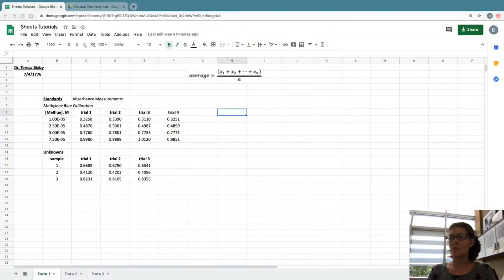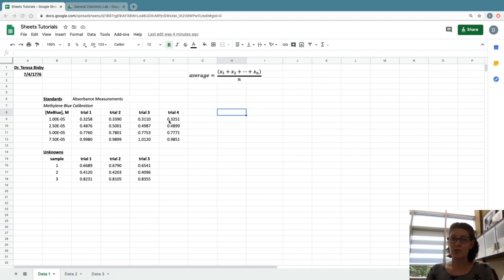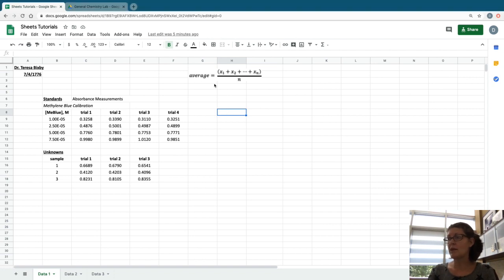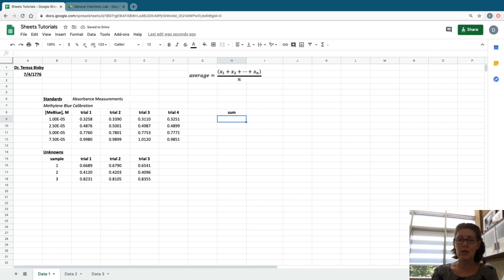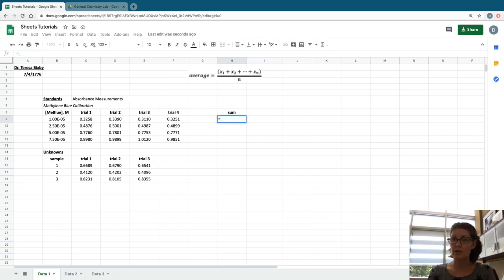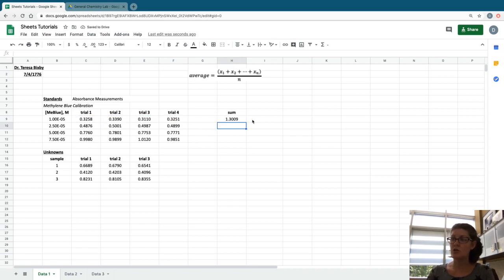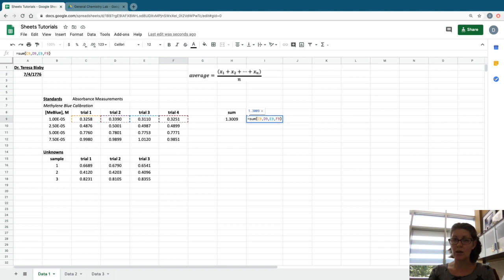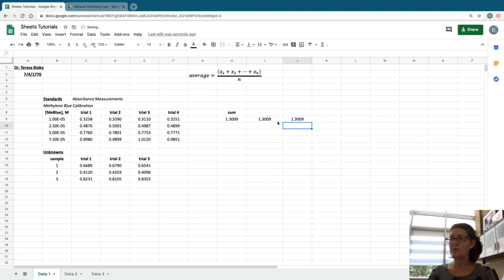FA20 05 Summing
This video describes the various ways to sum numbers in Sheets/XLS.